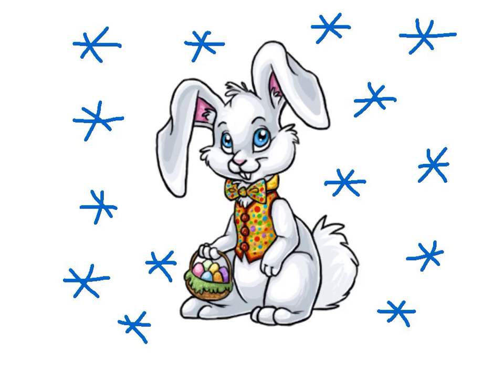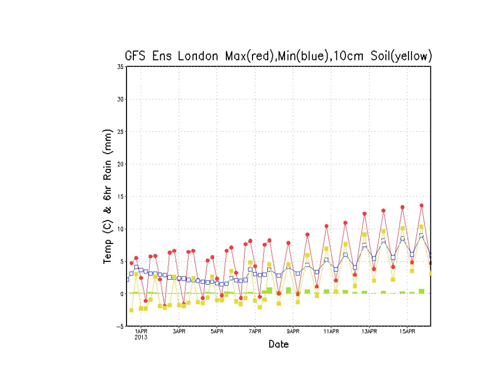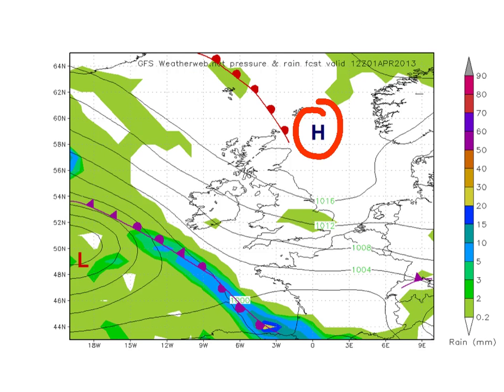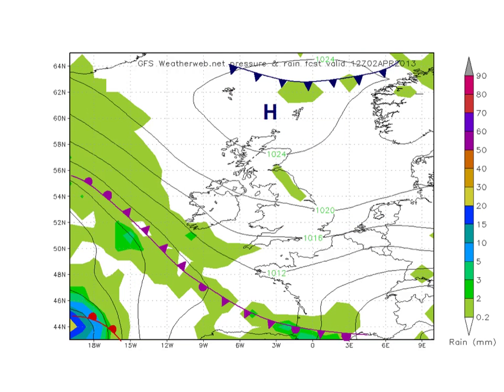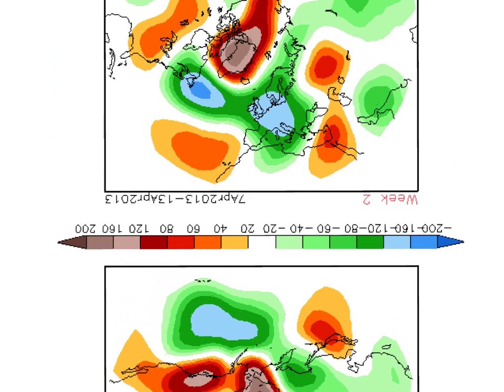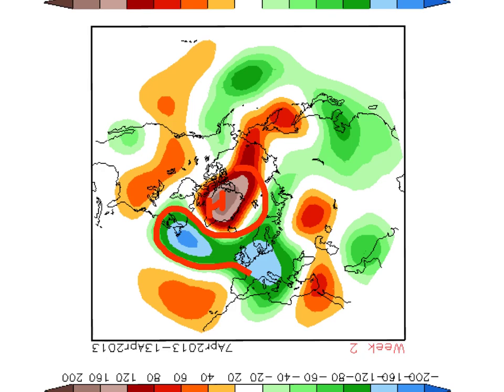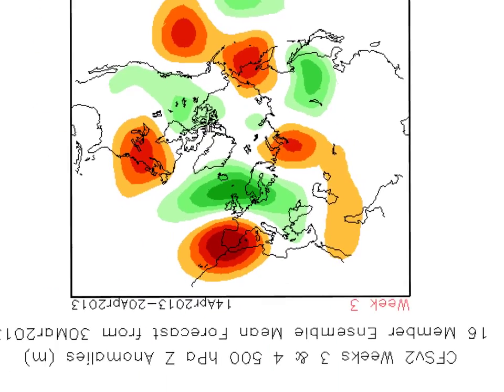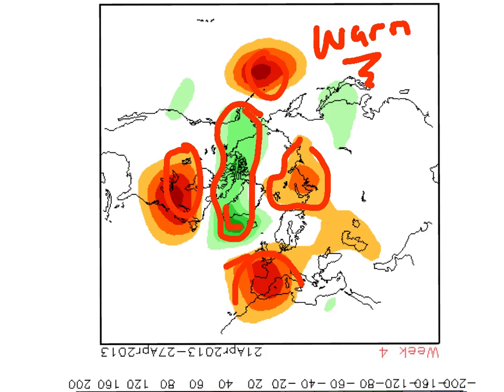Sundays Look Ahead 31/3/13